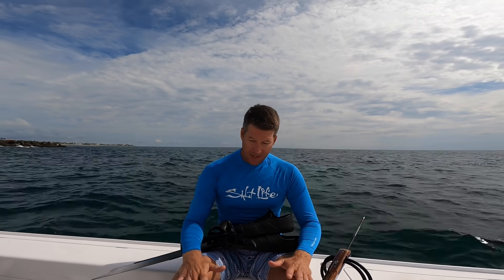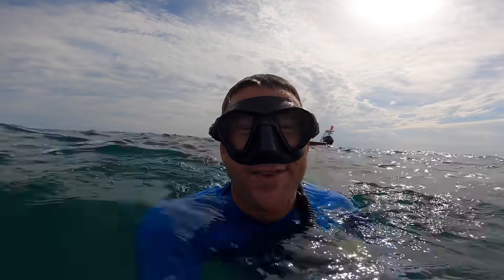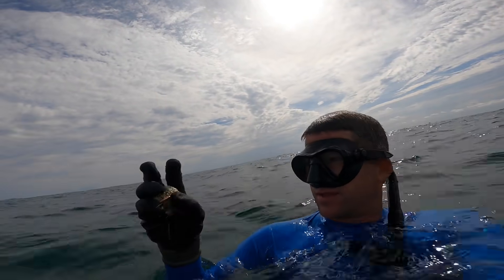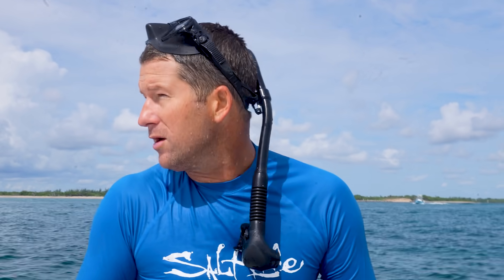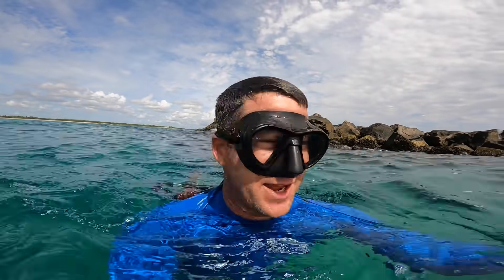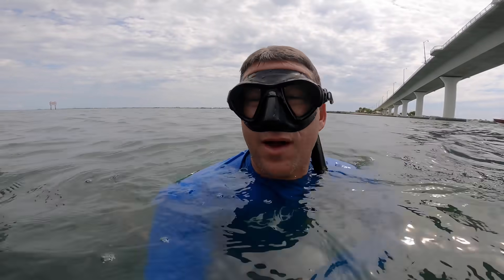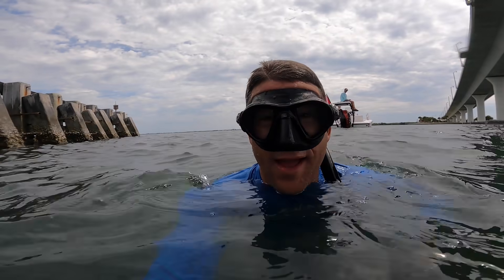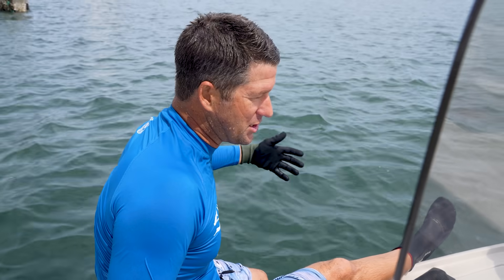Spearfishing for Dinner with Cameron Kirkconnell in Florida!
Watch as Cameron Kirkconnell goes spearfishing in Stuart, FL in hopes of catching some dinner!